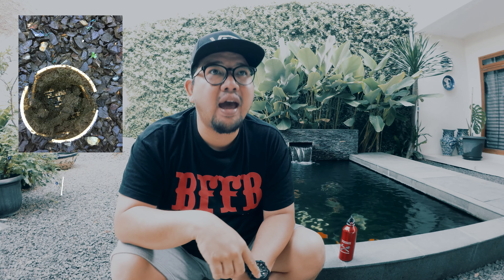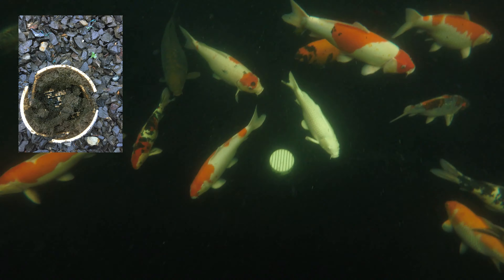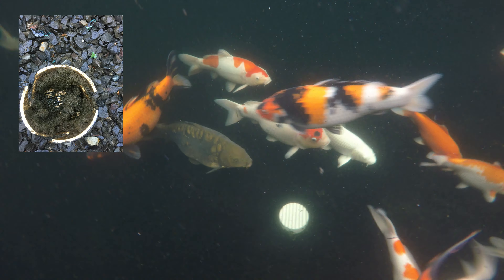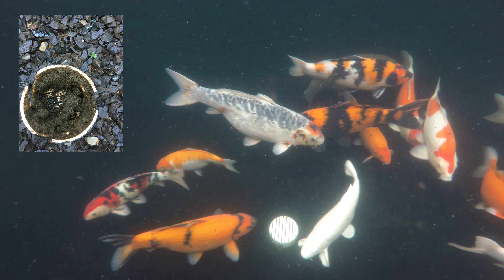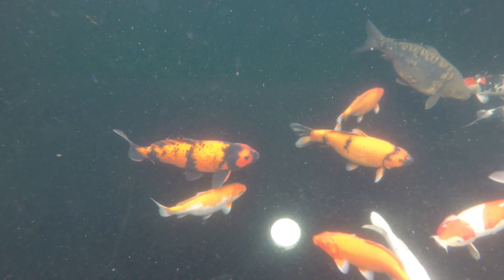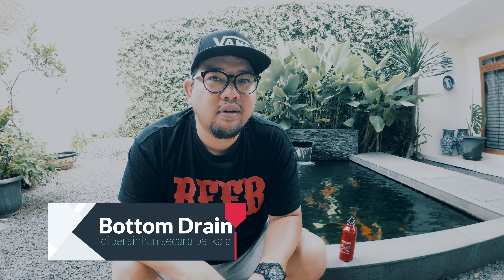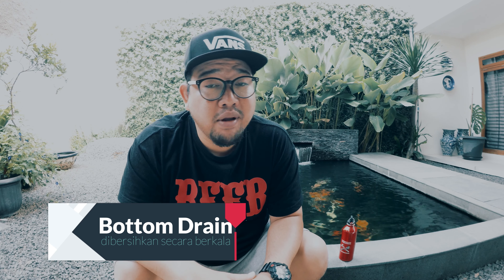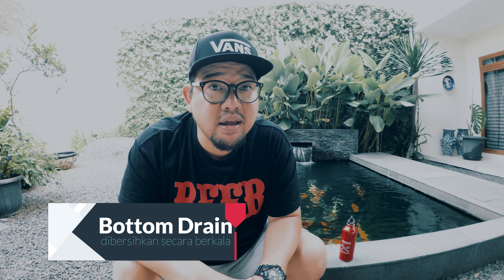THE RYANS : Kegunaan Membersihkan Bottom Drain Kolam Koi & Dampak Buruknya Jika Kotor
Selamat datang di channel
THE RYANS.
Koi89
maaf audio video kami tidak mewah, kualitas gambar seadanya. semoga informatif dan kreatif. banyak kurangnya, maklum kami bukan youtuber beneran, semoga bermanfaat video tips ini. salam!